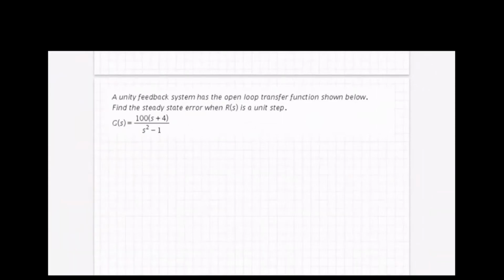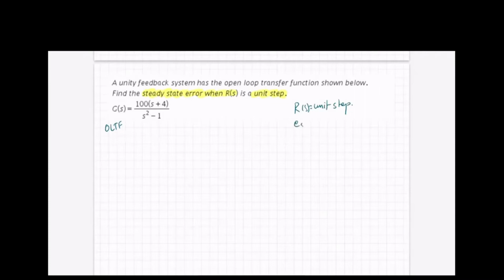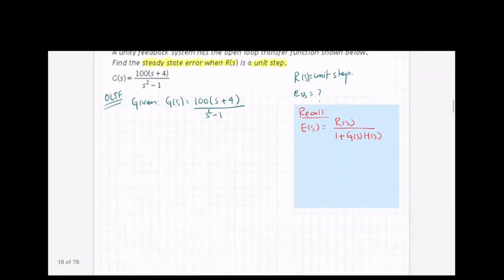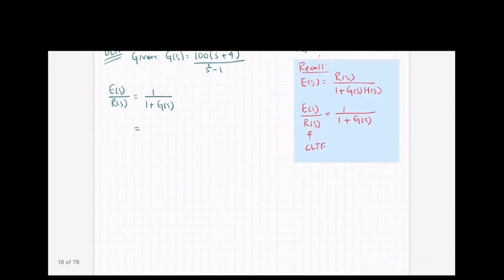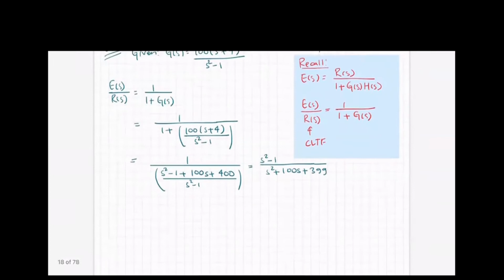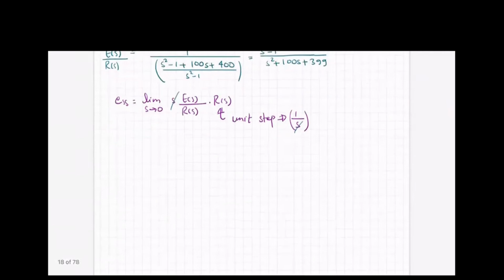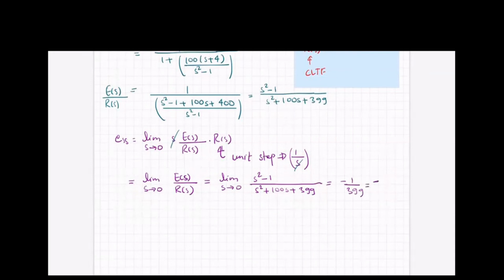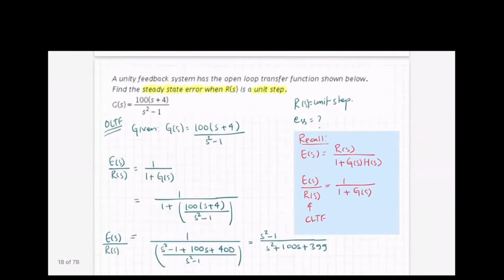How to find steady state error given an open loop transfer function?